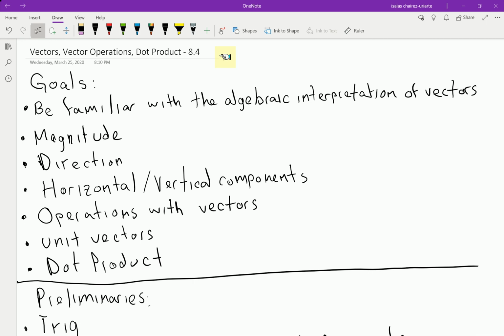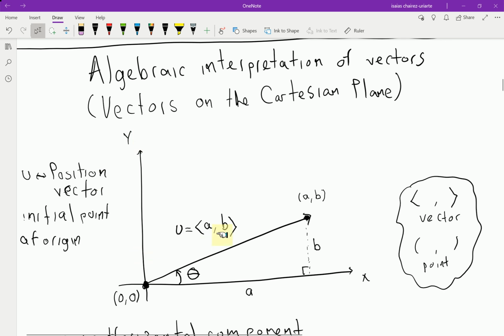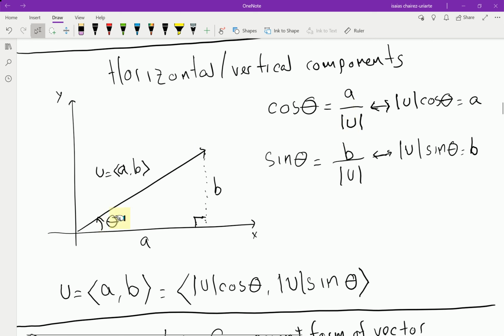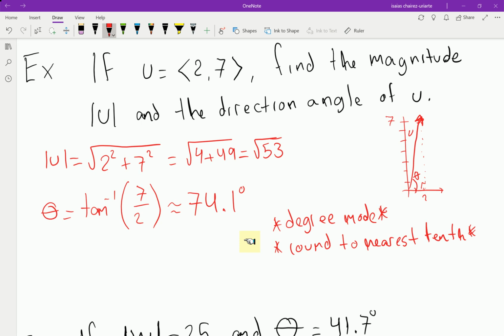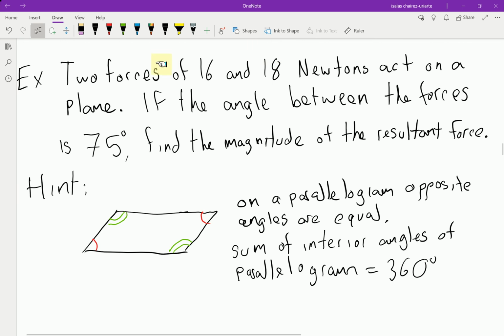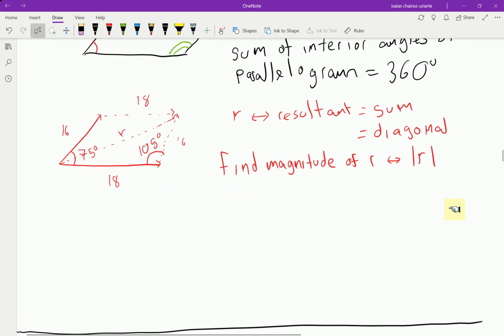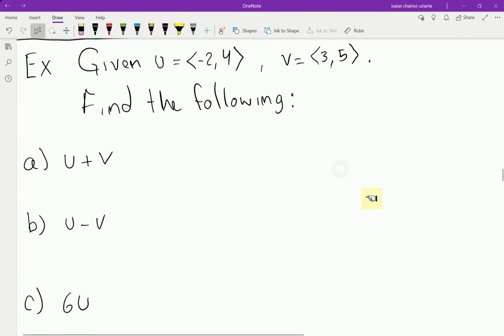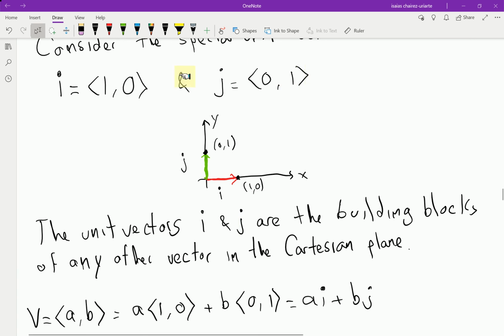Vectors8 4part1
Geometric interpretation of vectors.
Magnitude
Direction Angle
Operations of vectors